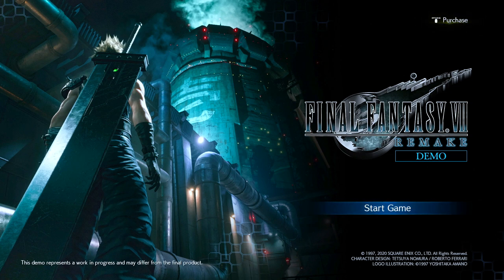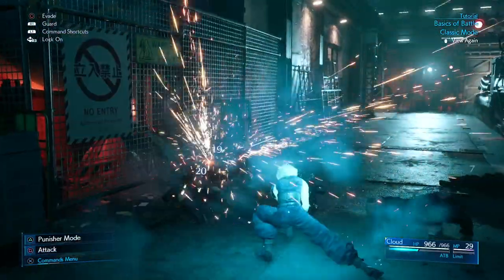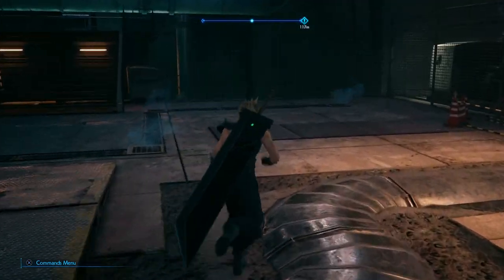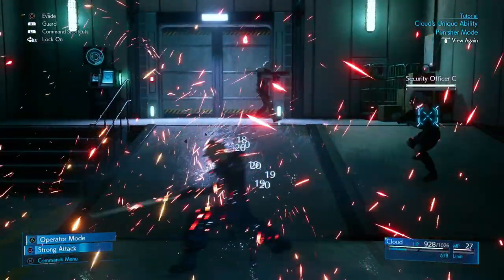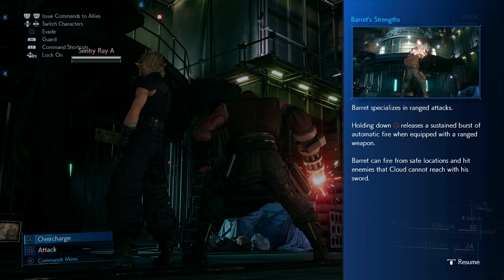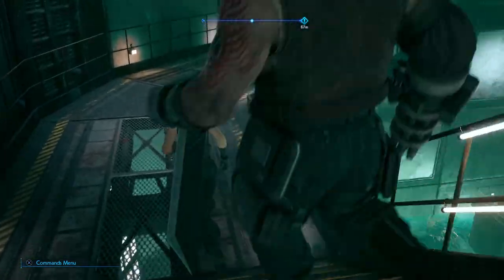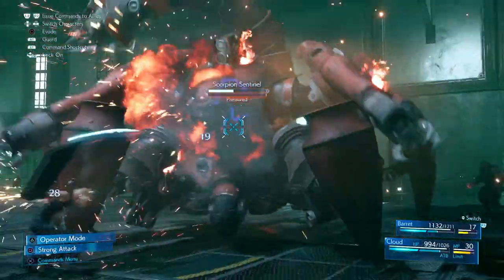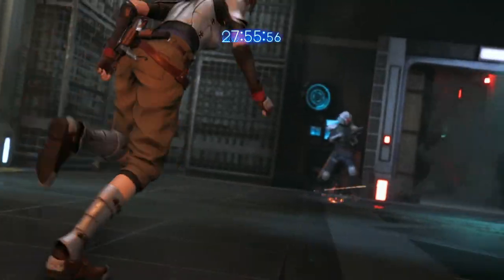OMG It’s Finally Here - Final Fantasy VII Remake DEMO Walkthrough | PS4 Pro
PLEASE SELECT 1080P FOR BEST VIDEO QUALITY

Final Fantasy VII Remake officially release globally on 10th April, 2020.

Finally the long awaited Final Fantasy VII Remake Demo has arrived on March 2nd, 2020. A demo of the game was released on Playstation Store, covering the first chapter of the bombing mission at the beginning of the game.

The game is a remake of the 1997 Playstation game Final Fantasy VII, Square Enix has planned to release the game in episodic instalments.  With the first scheduled for release on April 10, 2020.

In this demo the player controls mercenary Cloud Strife and he and eco-terrorist group AVALANCHE battle the corrupt Shinra mega corporation from using the planet’s life essence as an energy source.

Key staff members returned, including character designer Tetsuya Nomura as director and main character designer, director Yoshinori Kitas as producer and writer Kazushige Nojima.

Series Final Fantasy
Release Part One : April 10, 2020
Genre(s) Action role-playing
Mode(s) Single-player